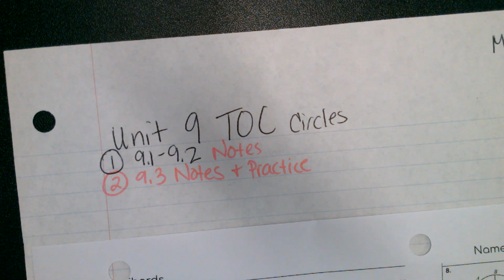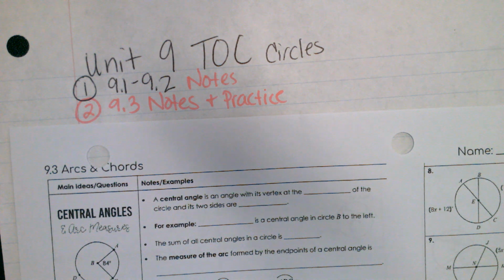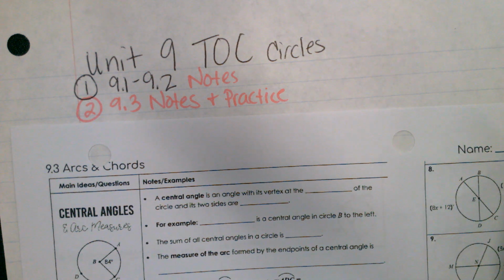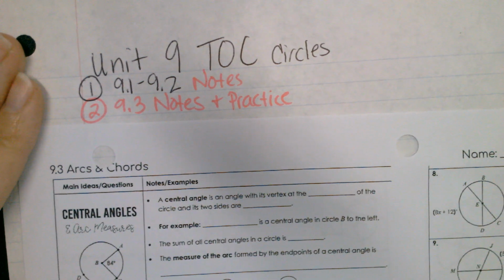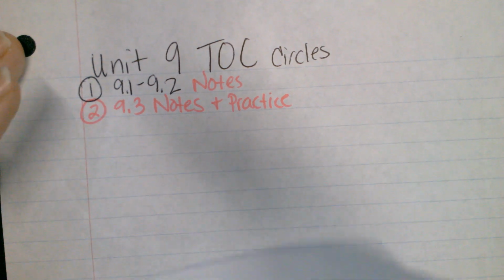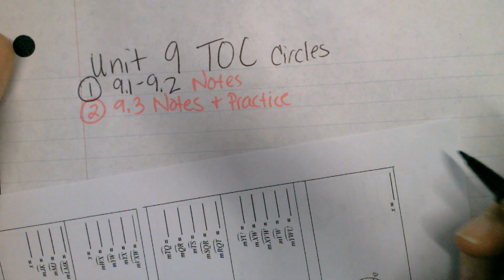9.3 Arcs & Chords (plus Central Angles) Notes